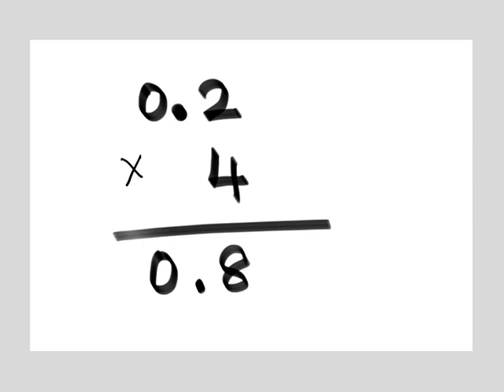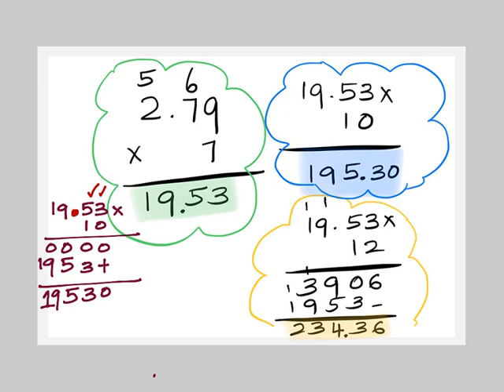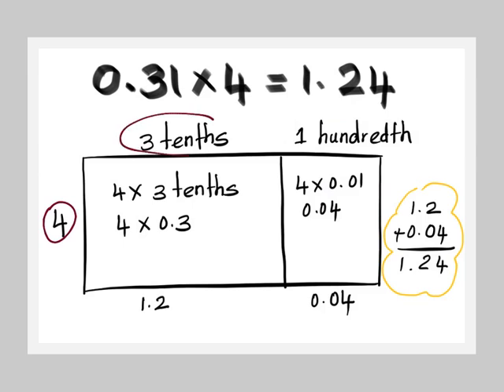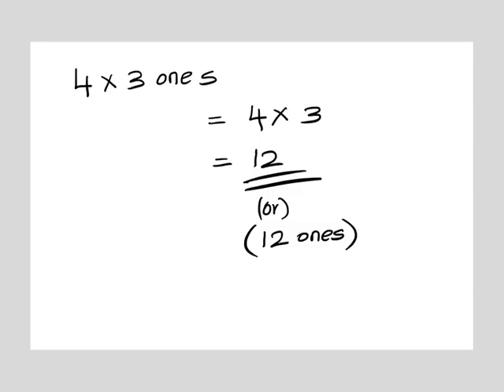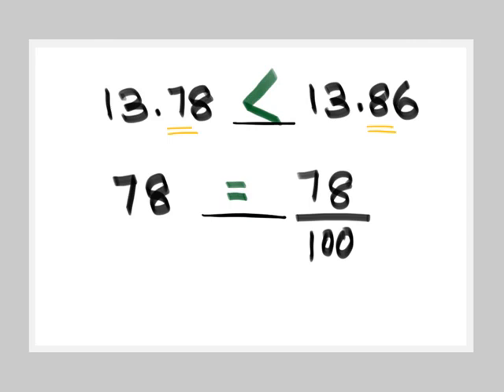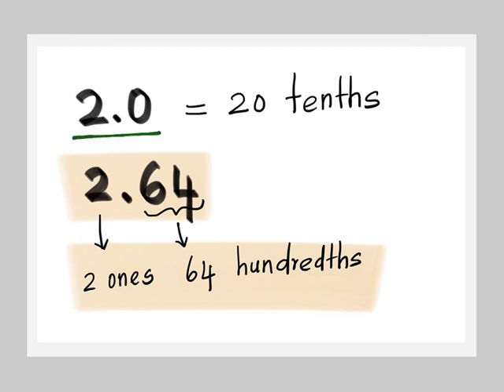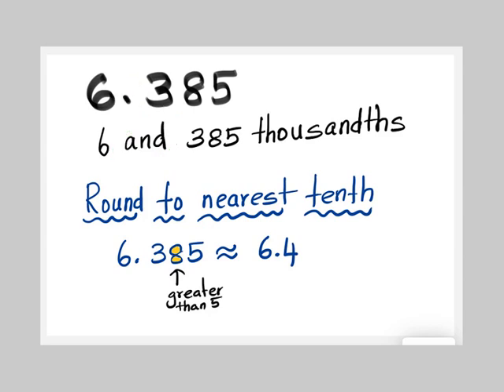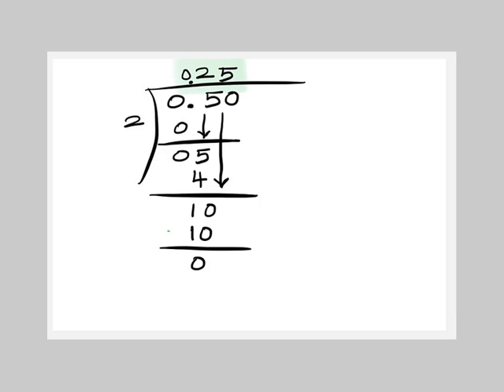Grade 5 : Decimal Multiplication & Decimal Division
uvQuu1Y_ShowMe.mp4